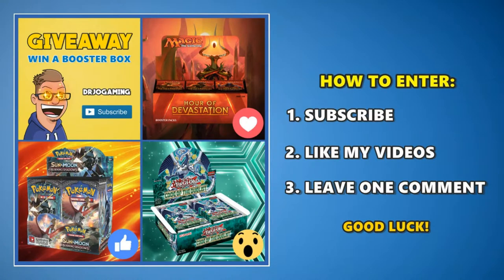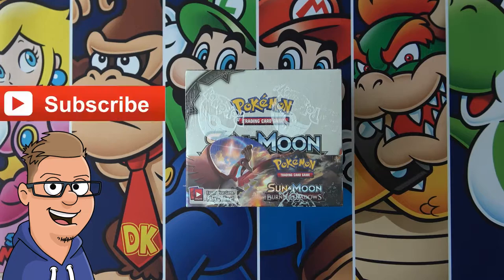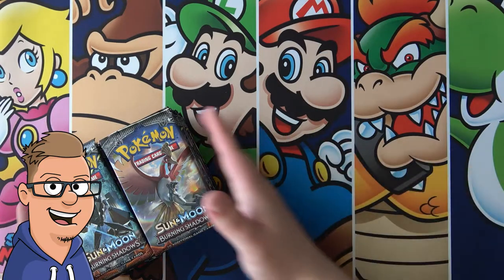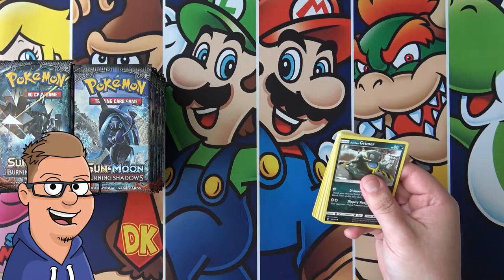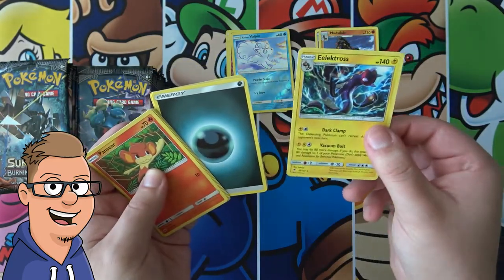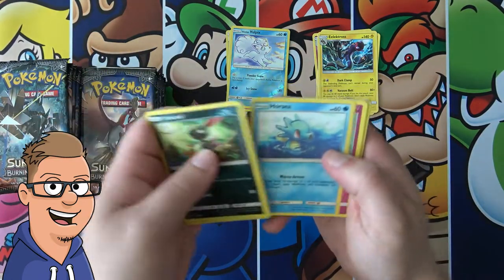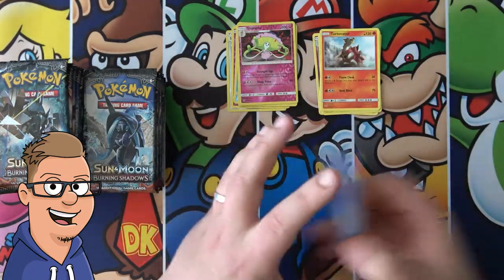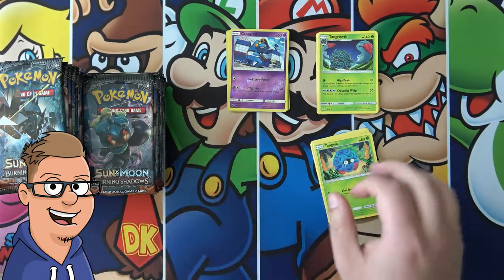Burning Shadows Booster Box - Pokemon TCG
What is going on guys, DrJo here and today I'm opening a Burning Shadows Booster Box!

Welcome to ESO - Extreme Summer Openings!

(*Danish website)

burning shadows
burning shadows booster box
burning shadows tcg
burning shadows pokemon tcg
burning shadows booster box opening

This channel is dedicated to opening up the best TCG products from Magic: The Gathering, Pokemon and Yu-Gi-Oh!

I post Booster Box Openings, Pack Openings and other Product Openings from Magic: The Gathering, Pokemon and Yu-Gi-Oh! TCG every week. Be sure to check out my Youtube channel for more awesome videos.